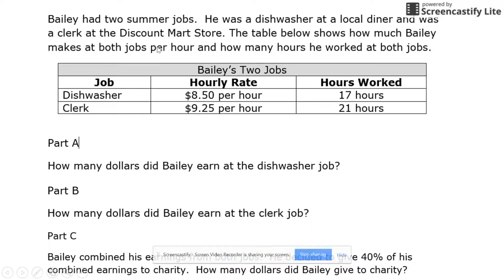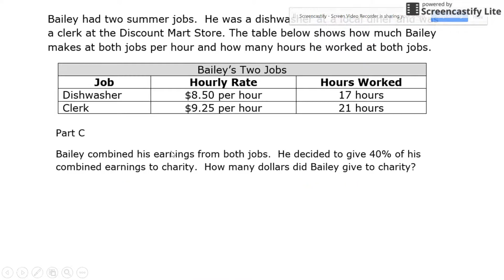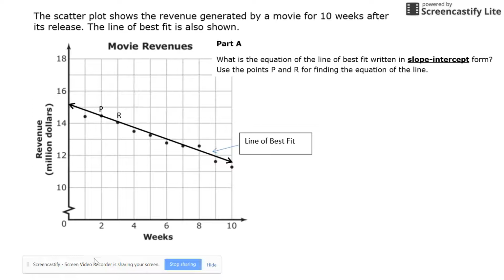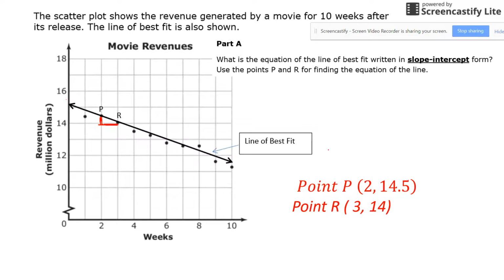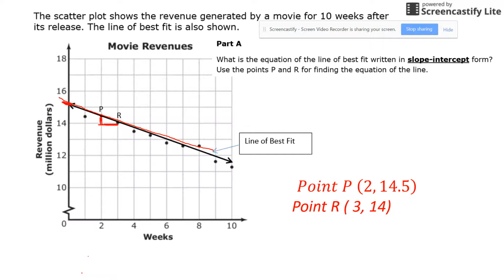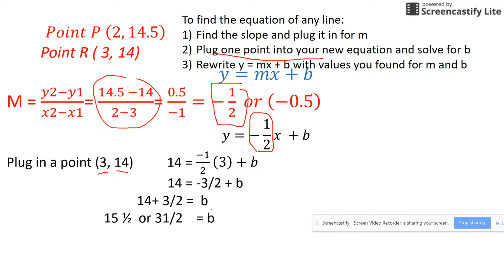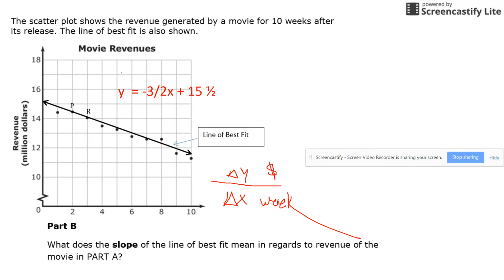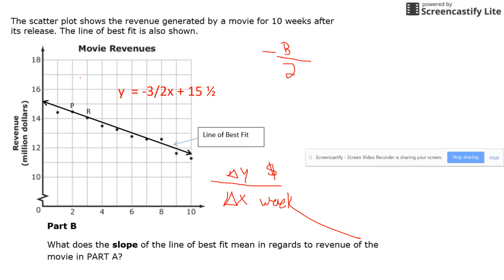ISTEP practice applications questions 1 and 2